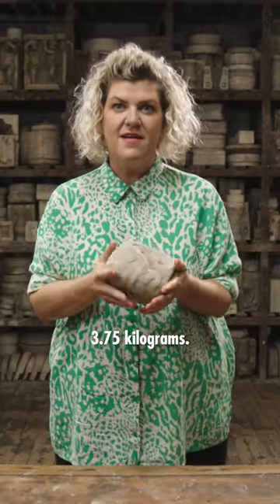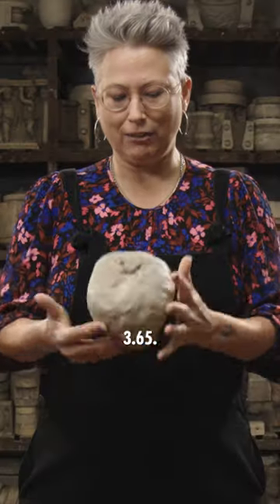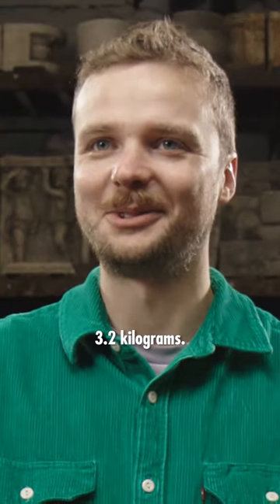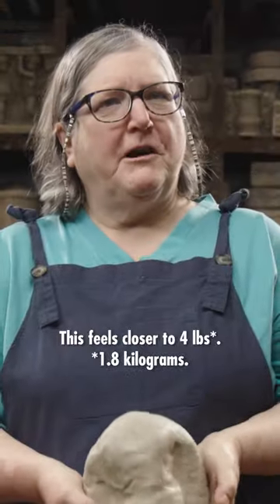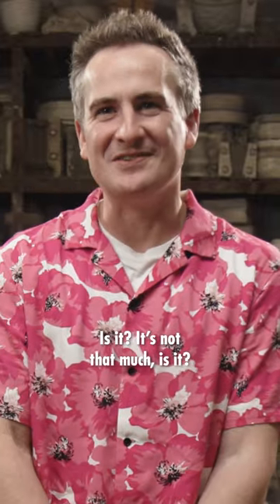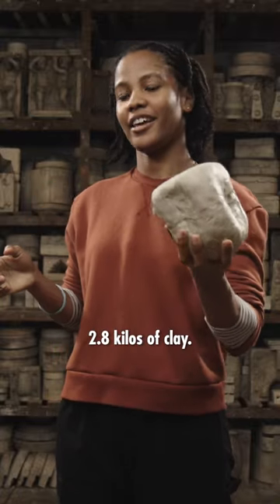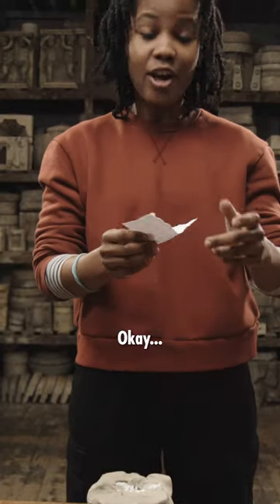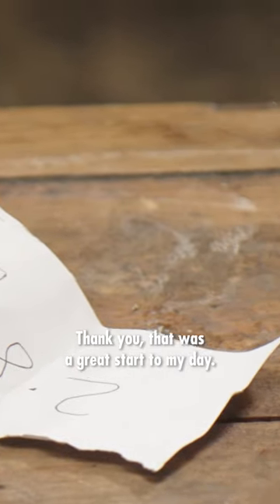Proof that Princess has magical powers.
No cheating... how much do YOU think the clay weighs?

ABOUT THE GREAT POTTERY THROW DOWN:
The Great Pottery Throw Down brings the messy and marvellous world of pottery to life as 12 of the UK's best home potters compete to be crowned master of the wheel. Let the battle of clay commence!